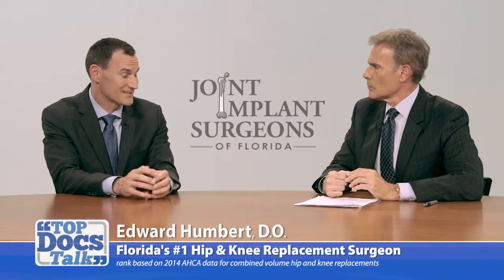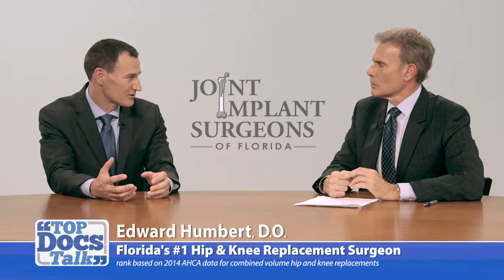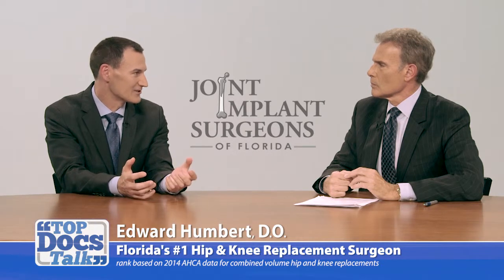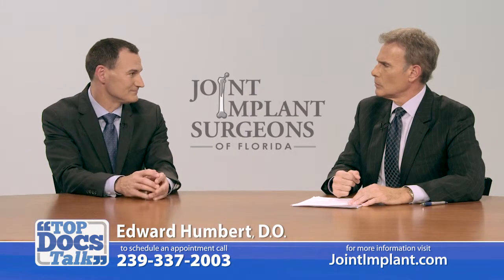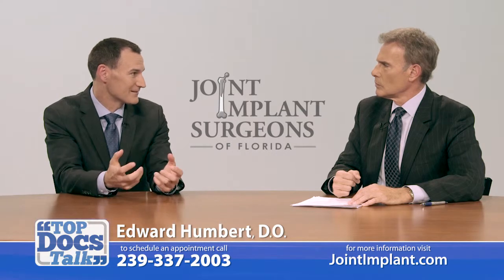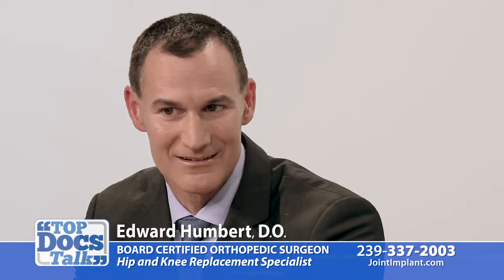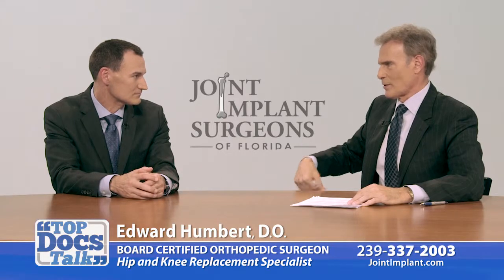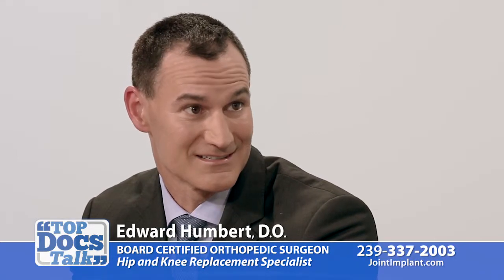ANTERIOR VS POSTERIOR APPROACH DR HUMBERT